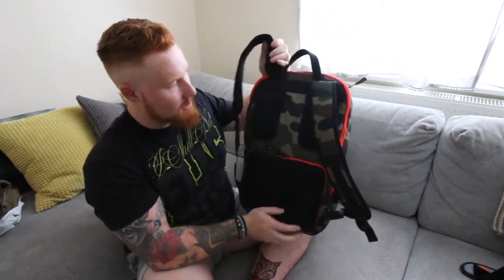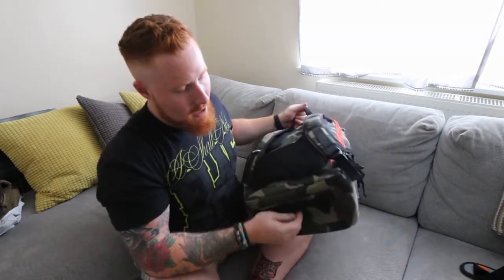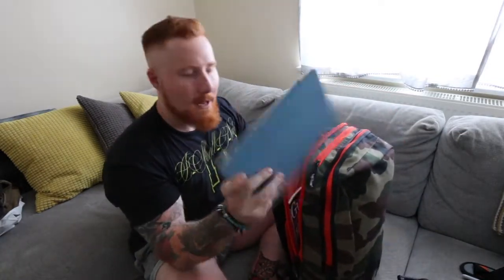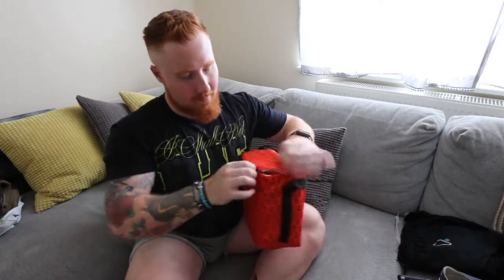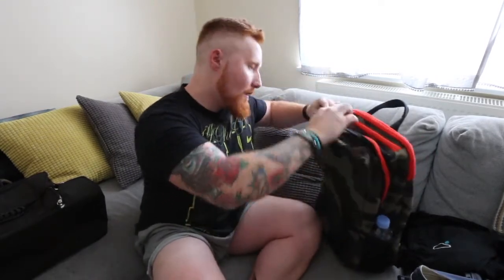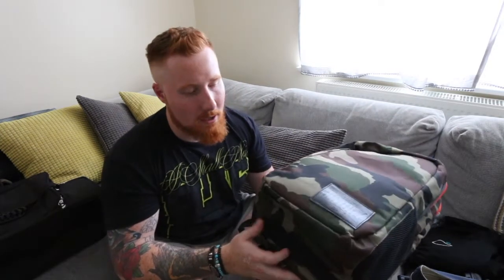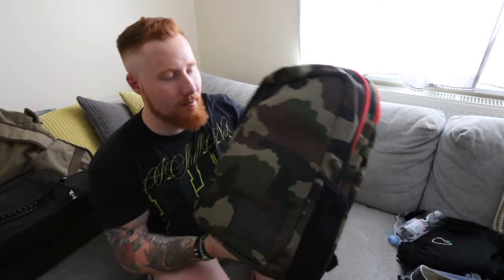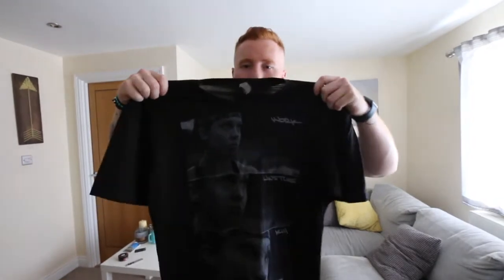Flag Nor Fail - EDC Bag Review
Here's my review of my new favourite bag.

Really hope Rob and The Hustle Standard don't mind me using the music. I'm not monetising this video.